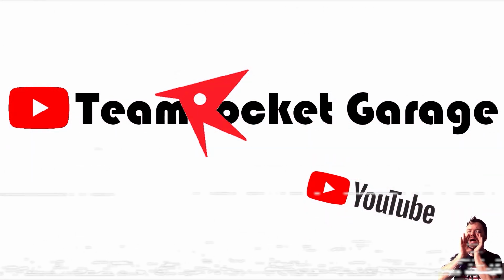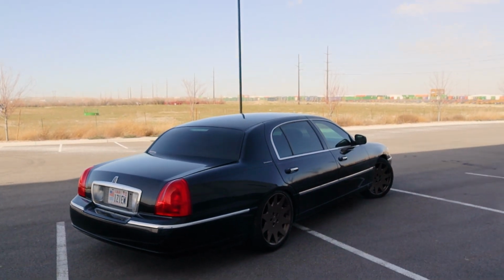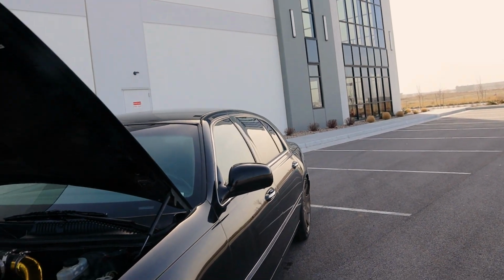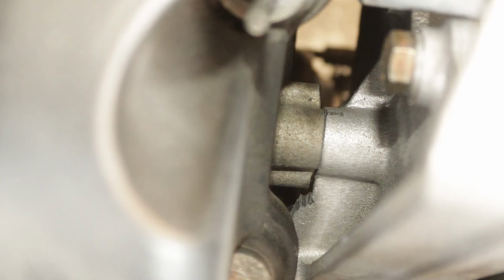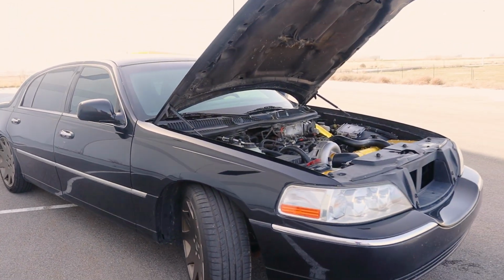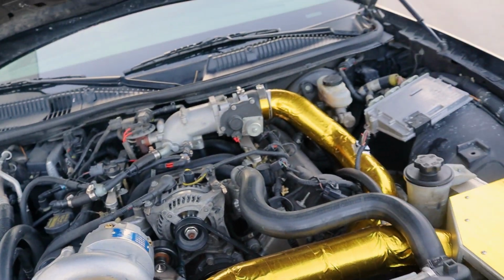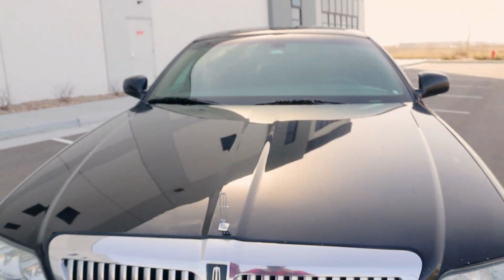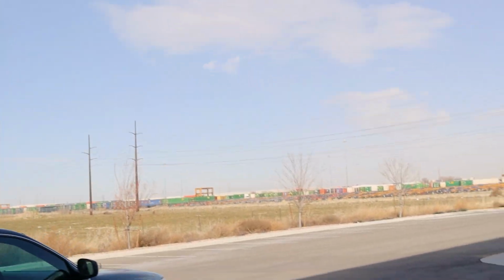Supercharged 2011 Lincoln Towncar Executive L Tour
*Description:*
Today I take you on a tour of my 2011 Lincoln Towncar that I supercharged using ADTR's Supercharger Kit for a Crown Victoria.

Why you should be a mechanic?  Because you can build cool stuff like this!

*Chapters:*
0:00 Intro
0:18 Theme Song
0:30 Start of video
1:57 Special Thing about the car
2:20 Why you're here
2:40 Under the hood
5:18 Difference from the Crown Vic
7:39 The Rest of the Car
8:10 Trunk Stuff
8:40 Exhaust Sound
9:14 Blow Off Valve Noise
9:27 Burn out
9:55 Outtro (Pretty)

I claim no Responsibility or liability for any actions taken as a result of this video or otherwise.  Do what you want at your own risk.